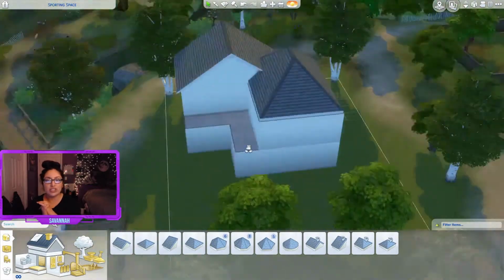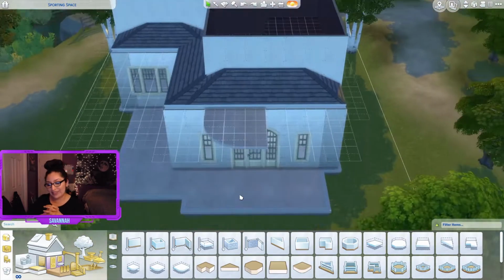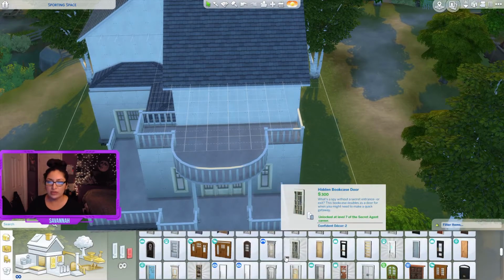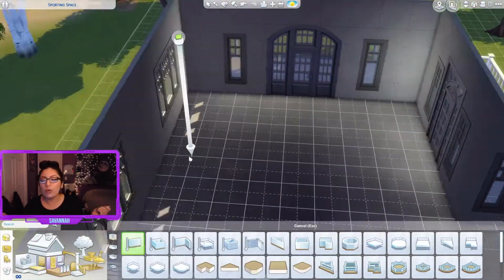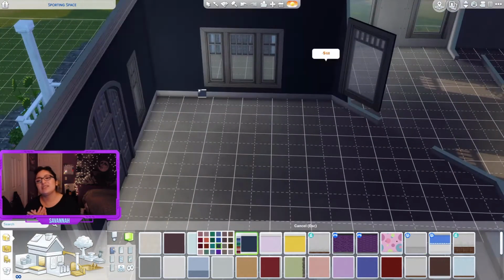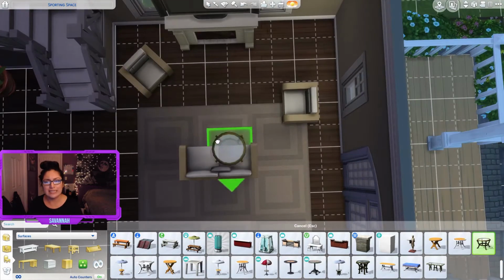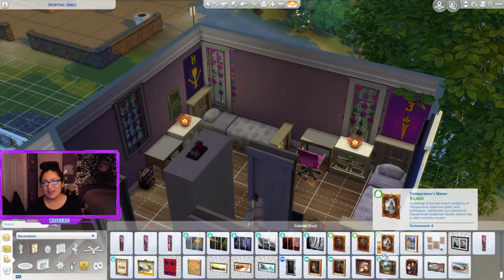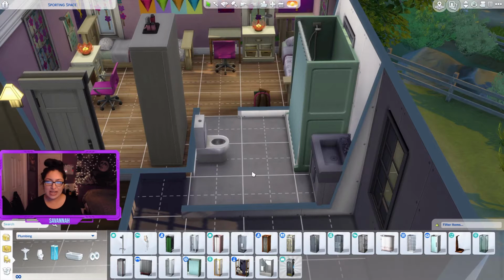SPEED BUILD SUNDAY!!- Sweet Home Paws🐶🐱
We are back with another Speed build Sunday!! Todays lots is called Sweet Home Paws!! Cats and Dogs home with an addition to house a family of FIVE! Hope you guys like this one!

ID Gallery- Savannieb00
ID Name- Sweet Home Paws